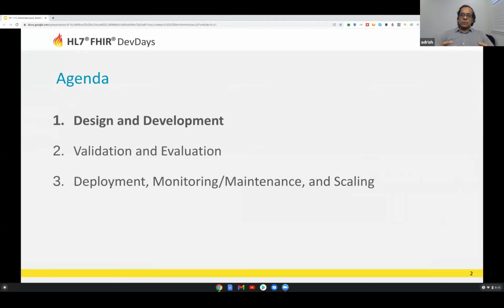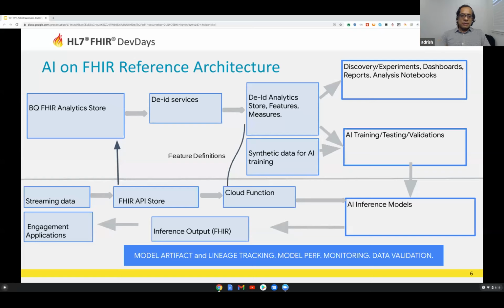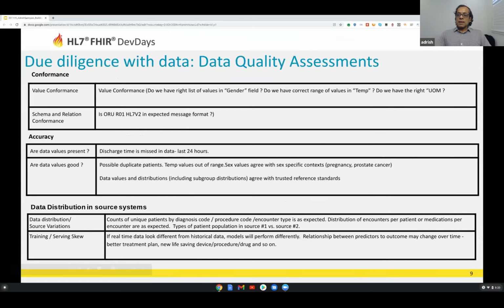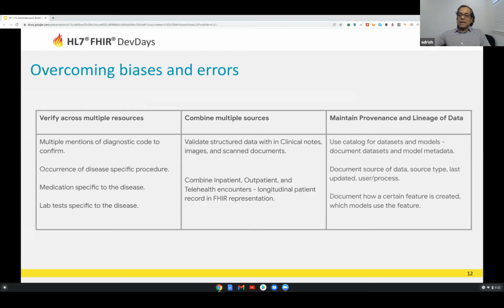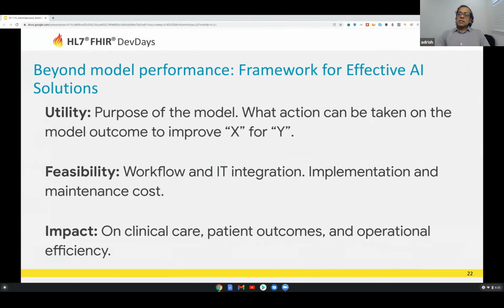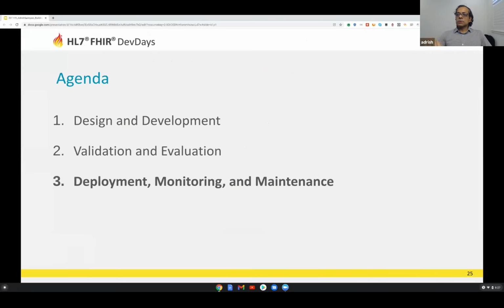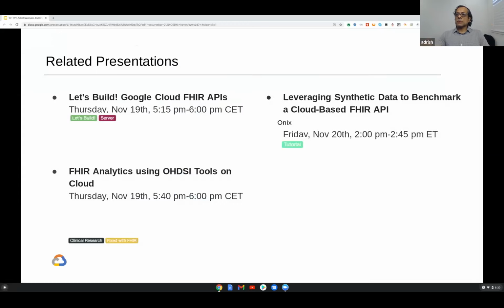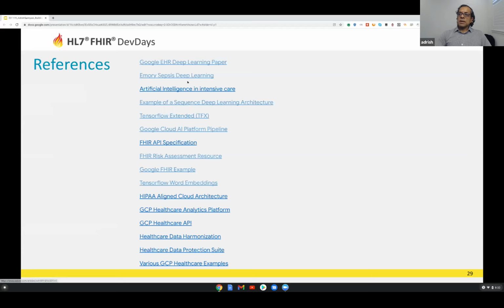Adrish Sannyasi - Building FHIR Analytics and AI Applications | DevDays November 2020 Virtual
In this talk, we provide a practical tour of major methodological approaches in building analytics and machine learning systems in the healthcare domain - on FHIR representations. Utilizing Jupyter notebook and synthetic FHIR data, we demo nuances of working with the FHIR format healthcare data and methods to convert FHIR representations into business intelligence and machine learning ready dataset. Lastly, demonstrate a reproducible ML pipeline- training/testing/validation data creation, feature engineering, evaluation metrics, and model deployments using Google Cloud AI Platform tools. .